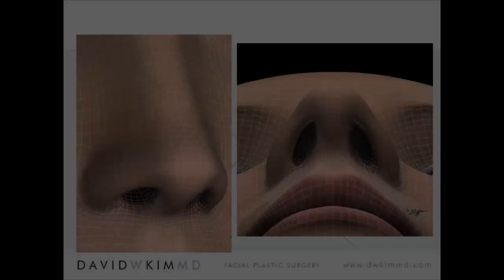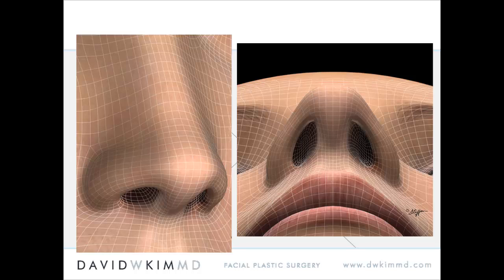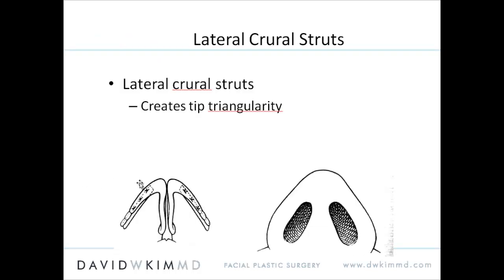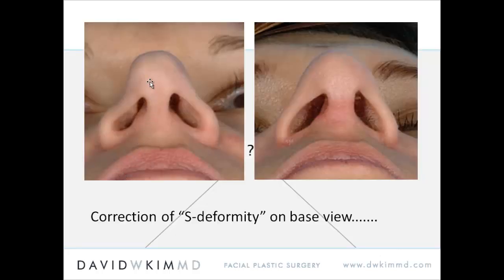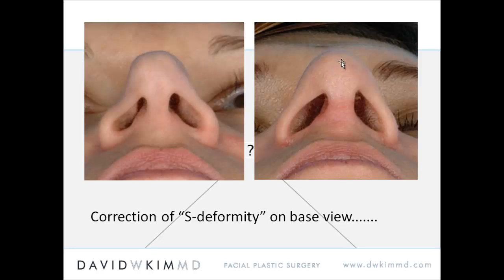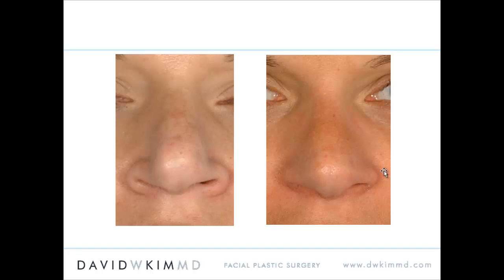The interface of form and function in tip rhinoplasty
Today's rhinoplasty video blog is about the lateral wall of the nasal tip.  That refers to the area just above the nostril.  This is an area that is both important for appearance and function of the nose.  Rhinoplasty is obviously an operation where we want to preserve function while improving appearance.  Nowhere in the nose is this more relevant than on the lateral wall of the tip.  This illustration highlights the importance of a soft triangular shape of the nasal tip.  You can see at this base view that the tip is relatively narrow and the base is relatively wide.  In order to establish this triangularity the side wall has to be straight and supported.  This area of the sidewall refers to the lateral wall of the nasal tip.  The lateral crural strut graft is a very useful, structural rhinoplasty technique that allows the cartilage that forms the lateral wall of the tip to form a straight orientation.  In this patient example, you can see collapsed lateral walls on both sides creating both appearance problems and breathing problems.  The lateral crural strut graft was placed to create a more triangular tip so that the contour goes from a curved contour to a straighter contour, allowing the nose to take on a more pleasing triangular shape, a more refined appearance and a better functioning nose.

This additional case presentation is another example.  This individual had some collapse more so on one side than the other.  This was leading to significant airway obstruction in the right nostril.  That collapse corresponds to the pinching on the lateral wall of the tip on this side, leads to this harsh shadow that you can see isolating the tip and making the tip look prominent.  This is the before and after surgical photograph from the frontal view.  You can see the shadow is gone, the tip is more even, there is a softer more triangular shape which you can really see from this base view.  Because the lateral wall has been supported, the tip is able to be strengthened and repositioned. The triangular shape results create significant improvement.  During this surgery I also performed maneuvers to shorten the limbs of the cartilages that formed the tip, that allowed me to shorten the tip back towards the face and deproject the nose into a position that created more balanced profile.

The clinical case I reviewed is a great example of where form meets function  in rhinoplasty.  Ideally, all rhinoplasty should lead to an outcome that looks better but also functions at least as good as it did prior to surgery.  In the lateral wall of the tip, the side wall between the tip and the base of the nose, that area represents a significant portion of the nose in which form and function work together.  A straight triangular shape, with a good transition between the tip and the base is necessary in order to have a good appearance as well as a functioning nose